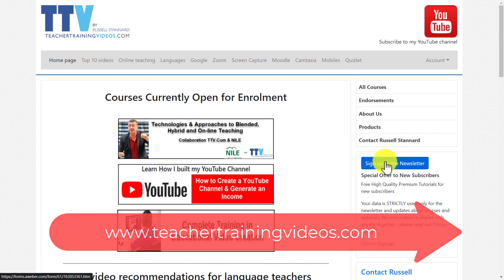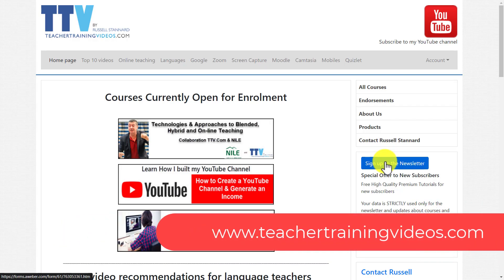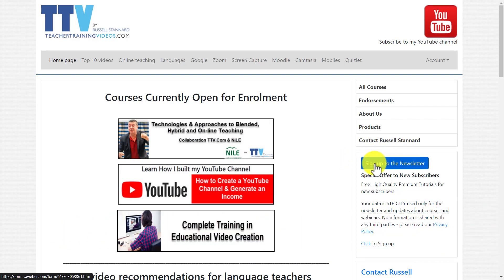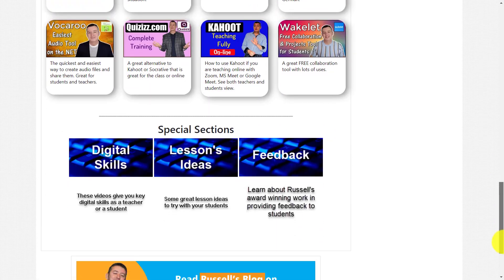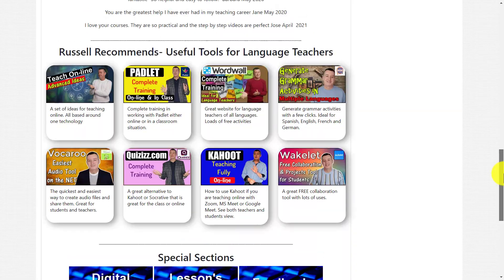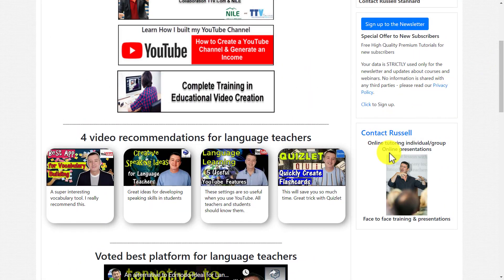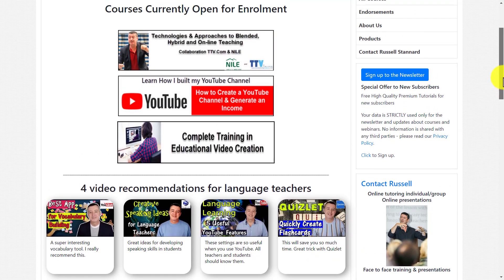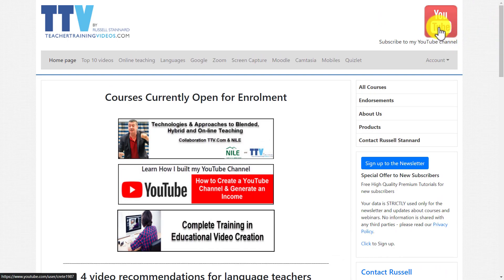Should we use technology in the language classroom?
Explore the pros and cons of using technology in the language classroom and its impact on learning outcomes!

00:00 Technology in the language classroom- Introduction
02:28 Do you need to use technology?
04:45 Using technology when setting homework
07:33 Technology can impact on student autonomy
09:42 Technology in the language classroom- Adding something extra to a lesson
13:30 Technology in the language classroom- Always ask yourself these questions
15:21 Technology in the language classroom- Connecting the class time and the homework time
16:57 Thanks for watching

Is technology needed in the language stationary classroom? It is the most asked question by teachers around the world. In this video I will explain why sometimes technology isn't necessary while teaching and what are the specific reasons when and why you might use technology in the lesson.
There are many creative ideas, games, activities in language teaching that aren't digital. Books would be my first choice when looking for interesting material for language lesson as there are many books around with lots of fantastic games and exercises in any language. The point is that we need to be creative without technology and we can still make the learning process very efficient. Those ideas where invented long time before the technology and they are still very useful. Using digital games and activities when setting homework on the other hand can be exception. I believe it has revolutionised the way students can learn at home and do their homework. Students can collaborate and have a discussion or they can record themselves making the homework much more interesting with lots of ideas.
There are great tools around that can transform students work after the classes and in this video I will suggest some of them along with links to the videos. Technology can impact on student’s autonomy and I would normally, in my lesson, spent some time to teach my students how to use particular tools so they can use it and practise the language at home. You might want to use technology in your classes to add another dimension to your teaching like videos for example which are great stimulus. This could be a great adding to the end of a lesson or course for example which can bring some fun onto it.
Technology can be used but you have to be careful about the choices you make, the type of activities you are setting and how much time it takes. Sometimes it would be easier and more efficient to avoid digital activities and use the material and games that aren't digital.